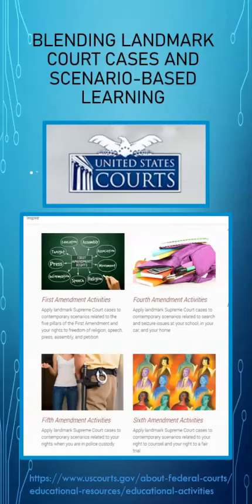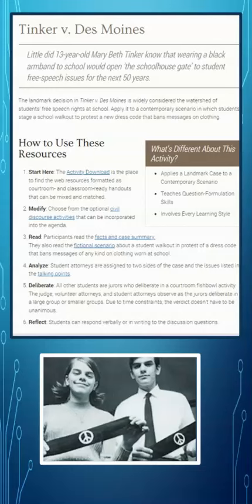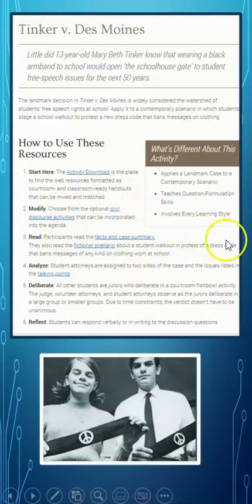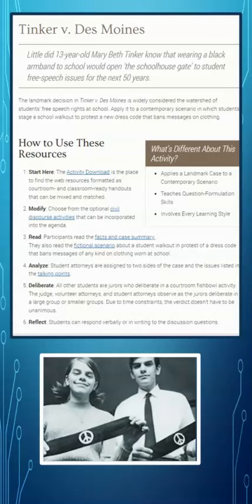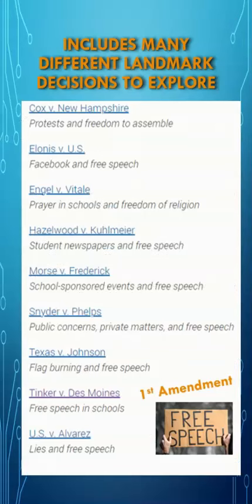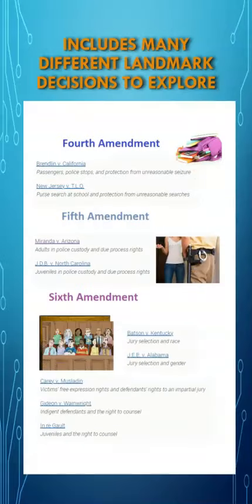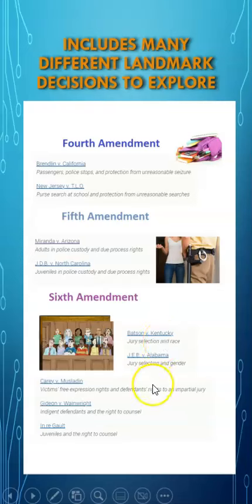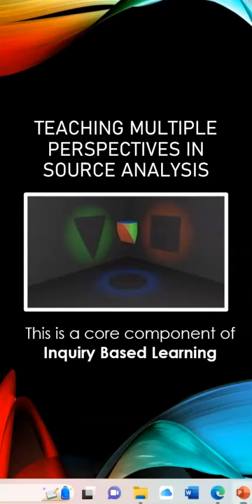US Courts Landmark Scenarios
Explore a resource from the US Courts website that takes landmark Supreme Court cases and applies them to current day situations. Students apply the precedent from the landmark case to determine an appropriate outcome.